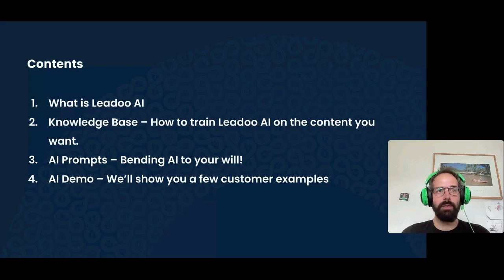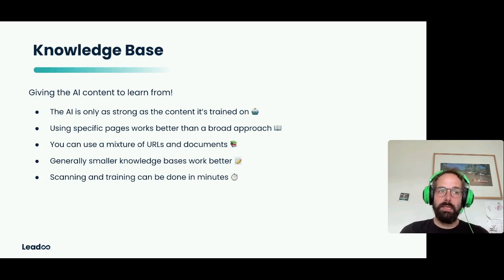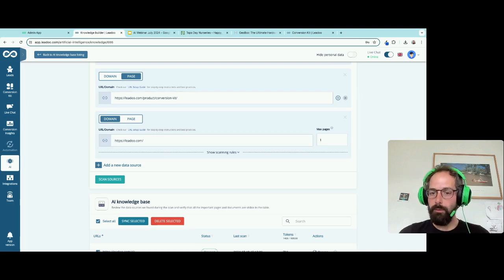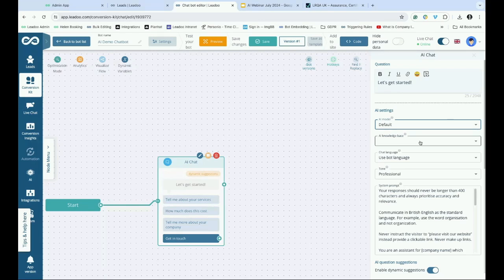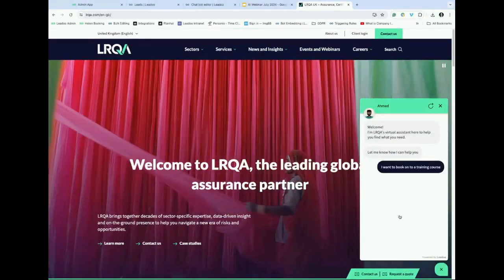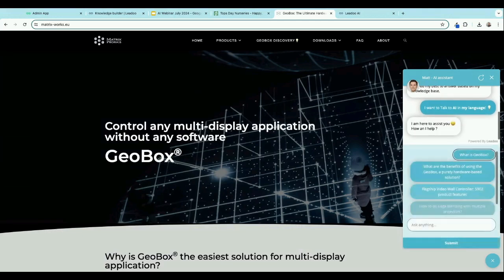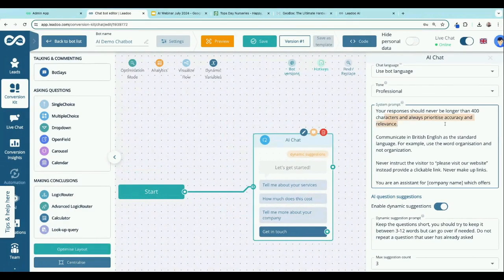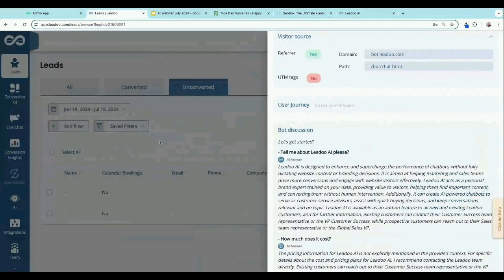Leveraging the power of AI to drive conversions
At the start of 2024, we launched Leadoo AI. It brings the power of AI into our Conversion Platform, by allowing our tools to respond to user questions with AI generated responses – in realtime and in any language.

Join us on the webinar to see how it works under the hood, and how Leadoo customers are using it drive leads and better UX on their websites.

We’ll cover:

💡 Knowledge Base – How to train Leadoo AI on the content you want. We’ll go through what a Knowledge Base is, how it works and some examples of how we’ve been using it.

💬 AI Prompts – Bending AI to your will! Make sure that the AI talks in your tone of voice, answers questions how you want it to and how it can steer conversations towards conversions.

🤖 AI Demo – We’ll show you a few customer examples of how it all works on websites in practice. But for now, you can watch a 90 second overview of it below!